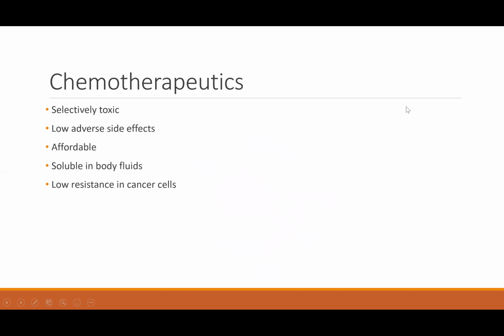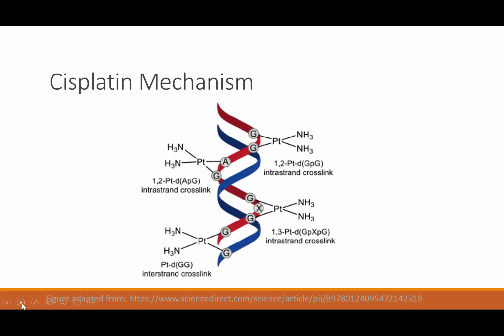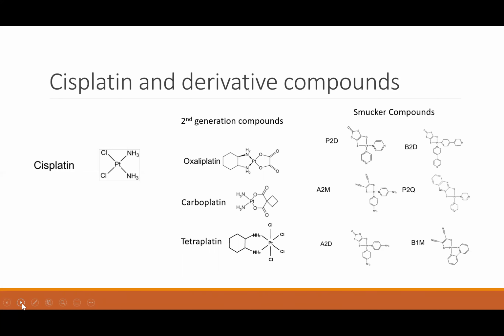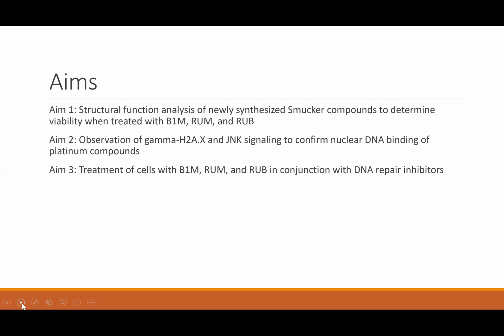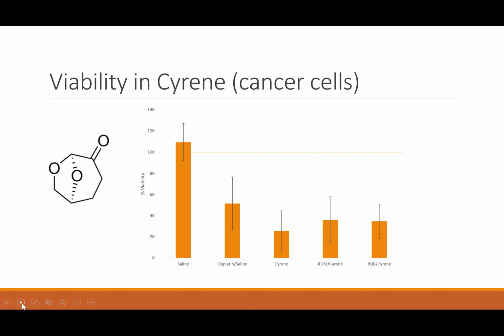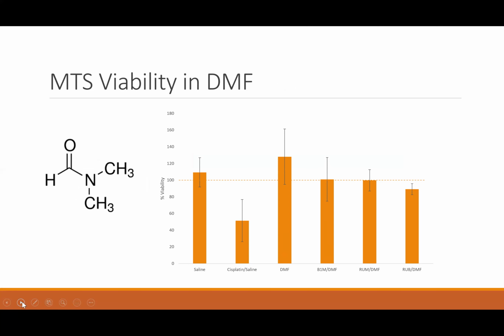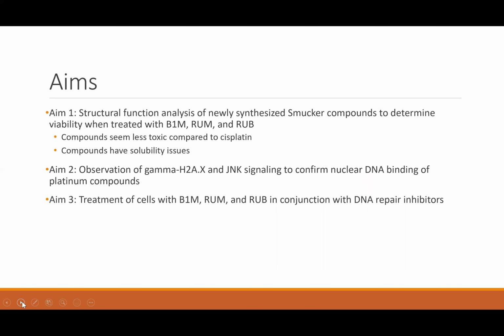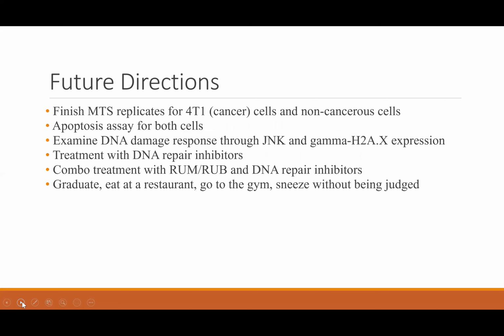Brian Nguyen - RUM RUB Presentation